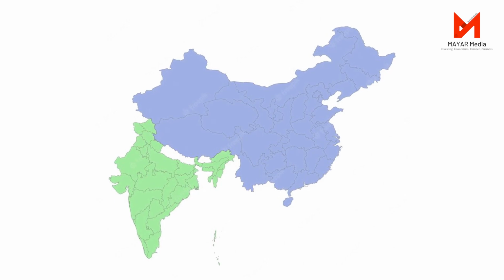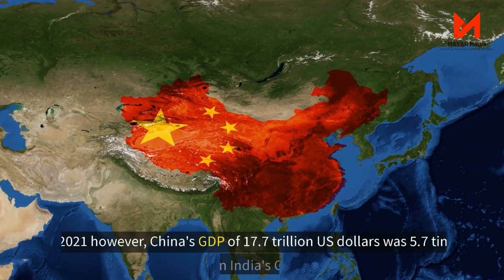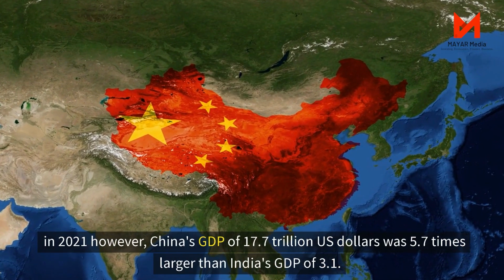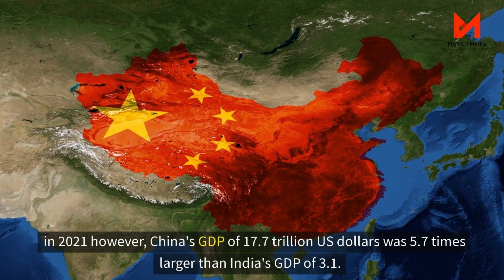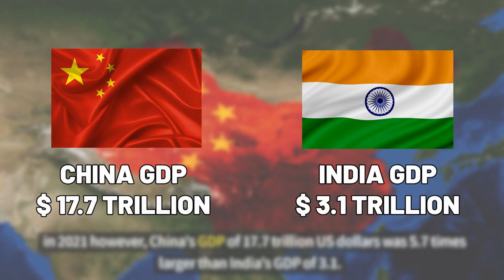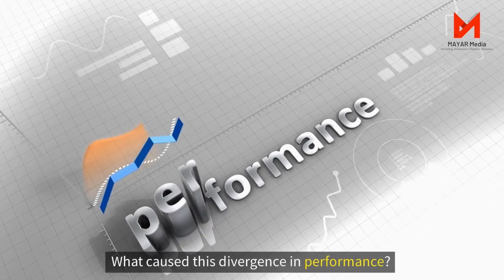Will India Be The Next China? | Who Will Win The Economic War?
In 1990, China and India had similar nominal GDPs; in 2021 however, China's GDP of 17.7 trillion US dollars was 5.7 times larger than India's GDP of 3.1. What caused this divergence in performance and what will the future look like? Join us as we explore this question in this video.

This video is divided into the following chapters to make it easier for you to follow the content:
00:00 Introduction
00:56 The historical performance of India & China
02:23 Why China outperformed India
04:41 What the future might look like
06:54 Conclusion